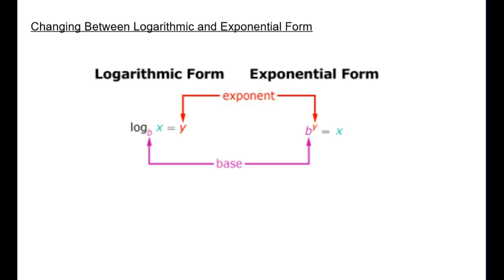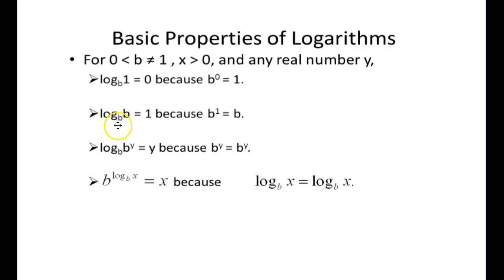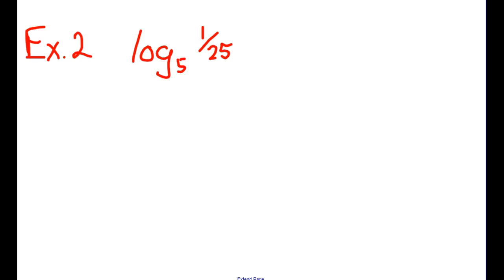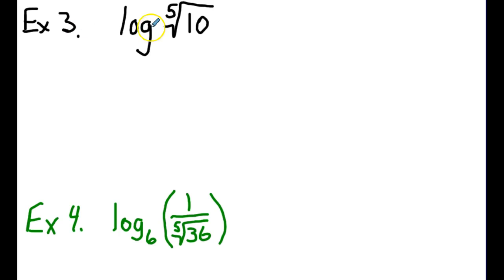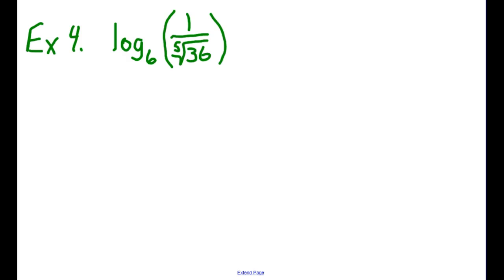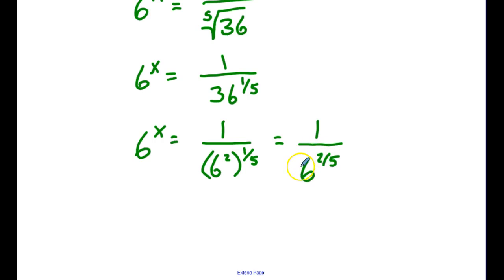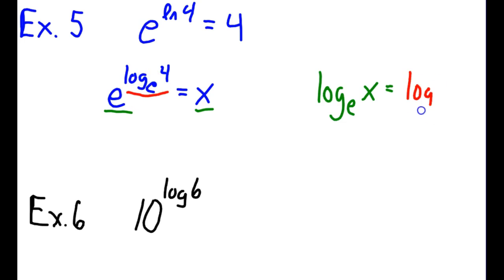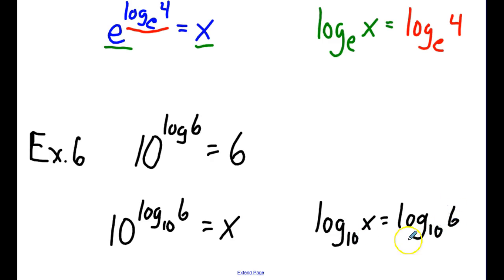3.3 Logarithmic Function and Their Graphs